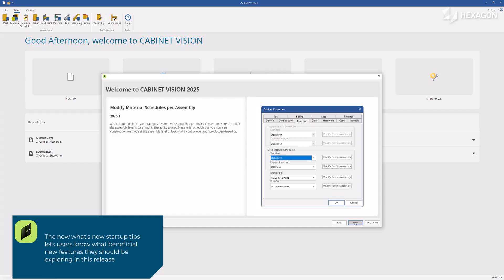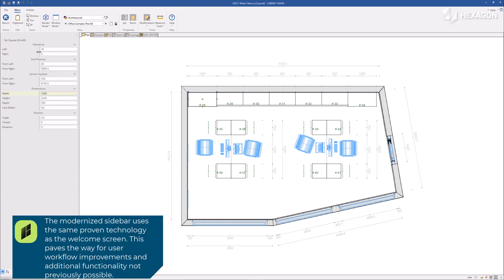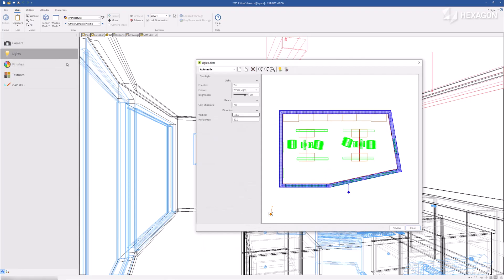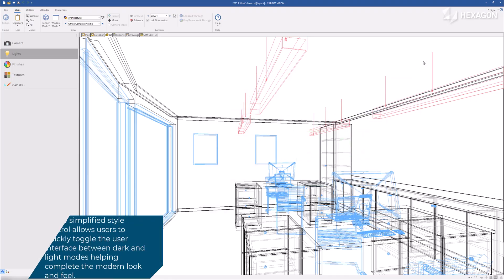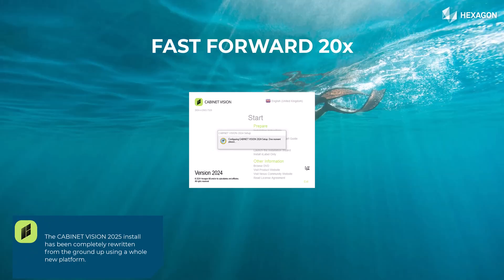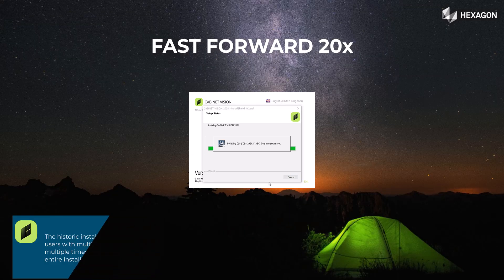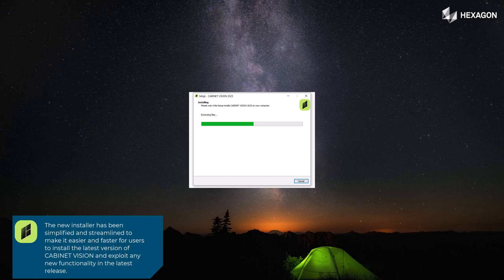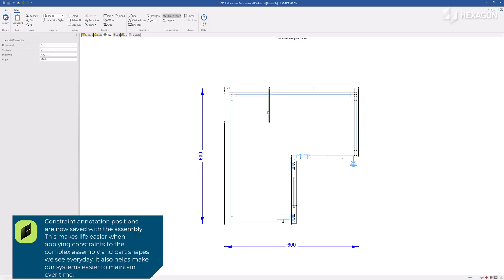General Features in CABINET VISION 2025.1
The General highlight features in CABINET VISION 2025 include:

A complete rewrite of our CABINET VISION installation system on a new more modern platform. This provides a much quicker installation experience with reduced complexity, meaning less can go wrong in the install.

A new startup tips screen displayed at start up showing highlights of the most recent new features. This feature lets you know some of the new features in the latest release so you can investigate more to learn how these new features could benefit you.

A newly redesigned Welcome Screen which not only modernizes the look and feel of CABINET VISION, but is also using a new modern technology in user interface components to help us push CABINET VISION into the next generation of cabinet engineering software.